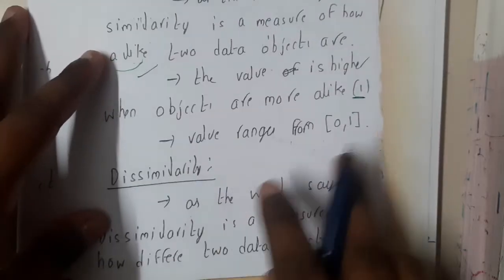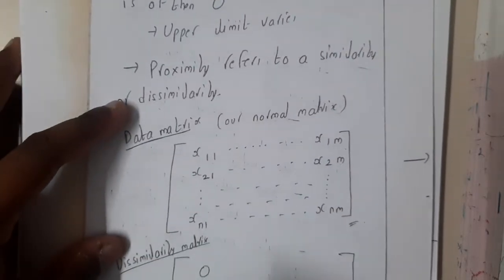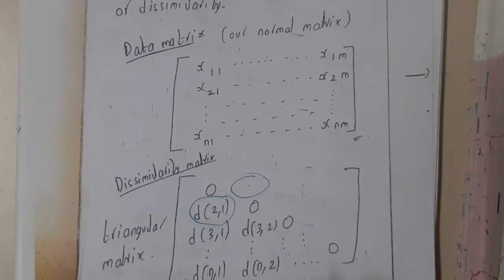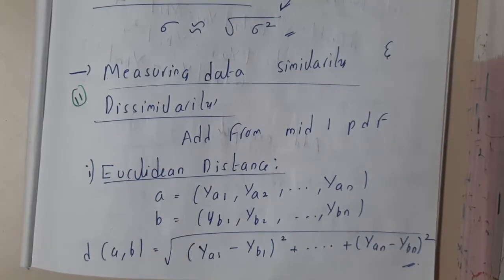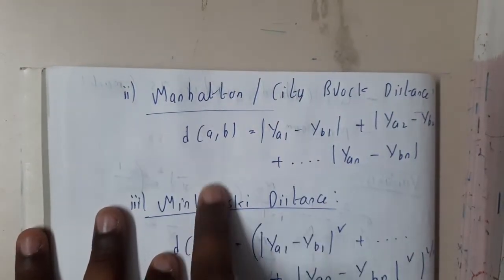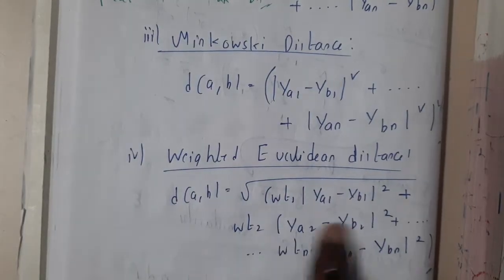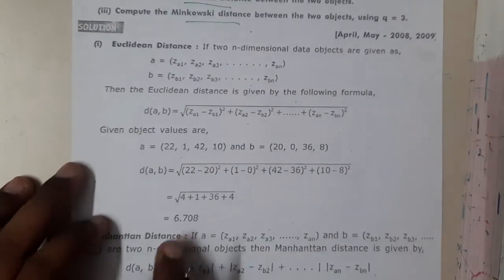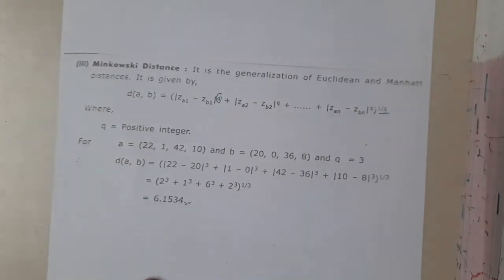1.11 Similarity and dissimilarity of data and distance problems